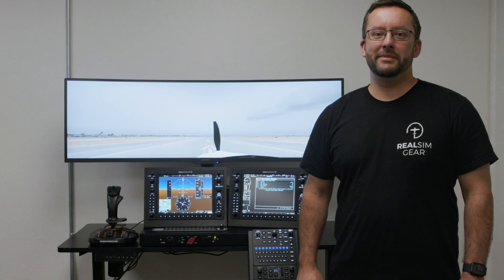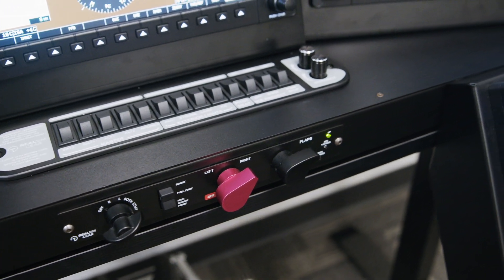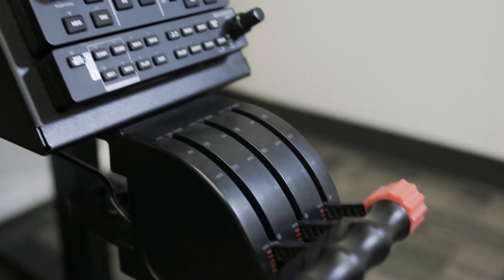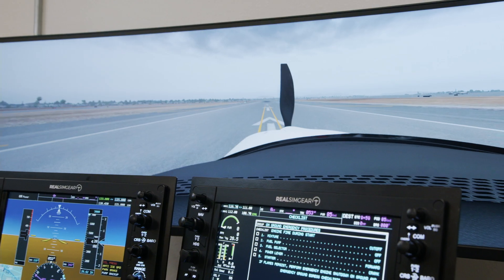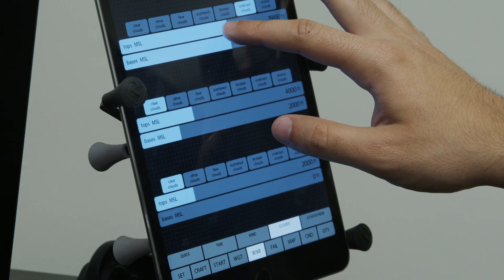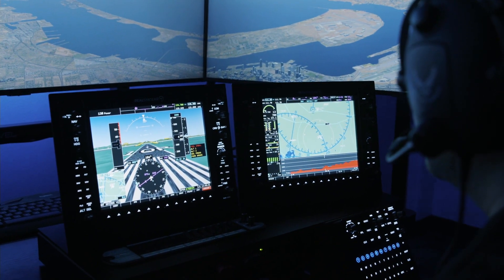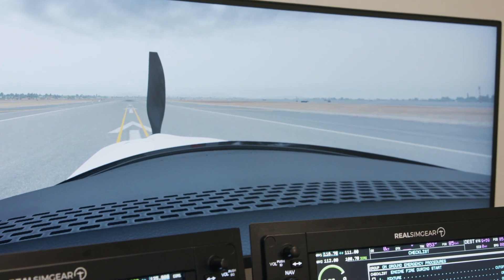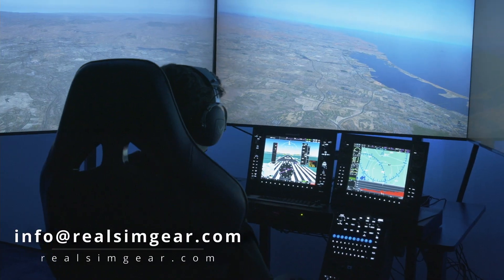FAA Approved Cirrus Flight Simulator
The RealSimGear FAA Approved Cirrus BATD is a realistic, self-contained flight simulation for both individuals and flight schools.

The system comprises a new modular panel system that includes all cables and connections, resulting in a single power and USB3 connection to your PC.  This makes the RealSimGear FAA-approved Cirrus BATD very portable and easy to set up.  The panel system also does not require any cumbersome clamps or mounts so there is nothing to get in the way of your flight training.